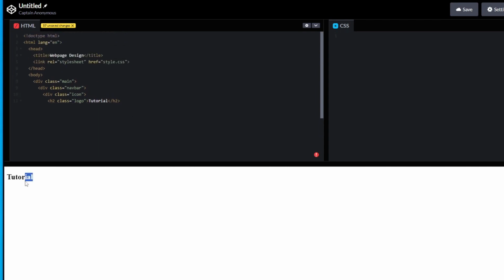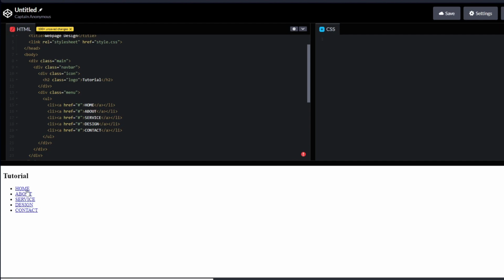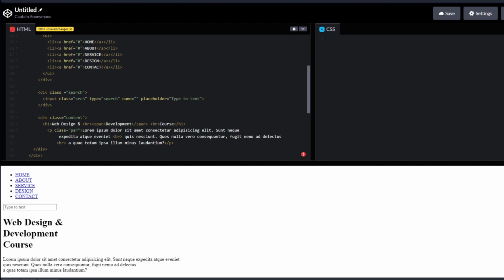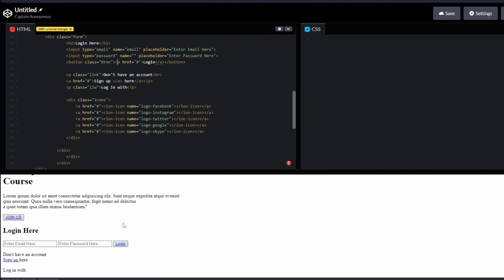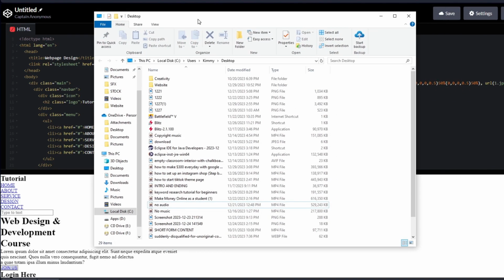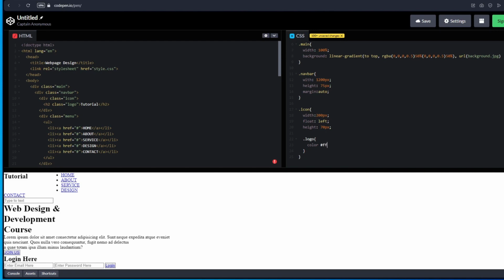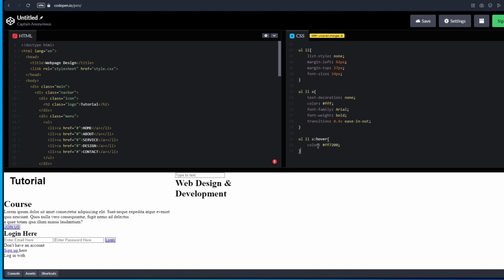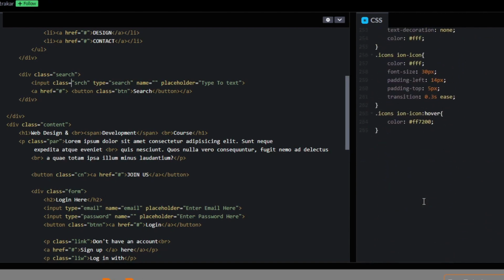HTML Website Design Tutorial (How to Create a Website Using HTML and CSS)